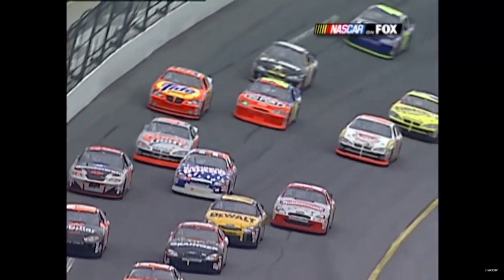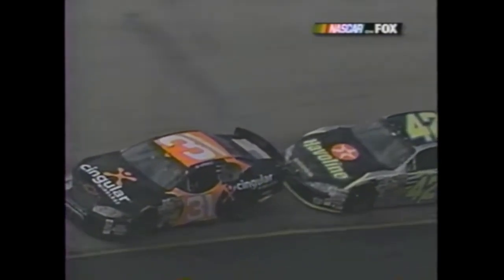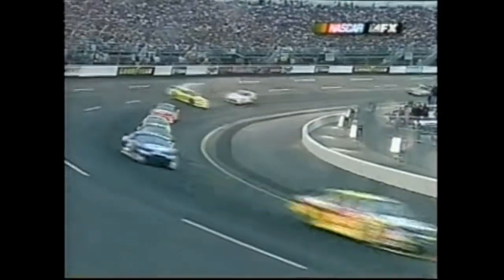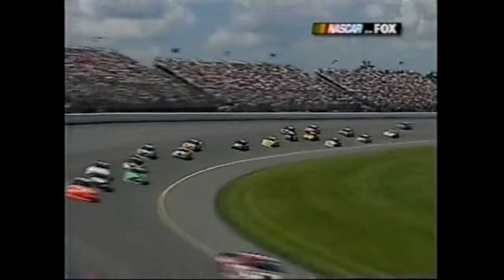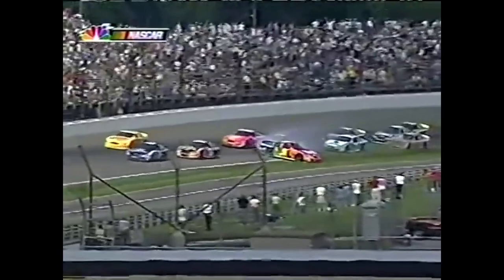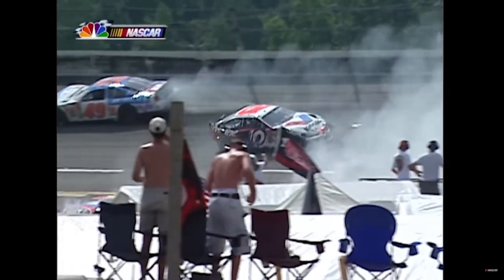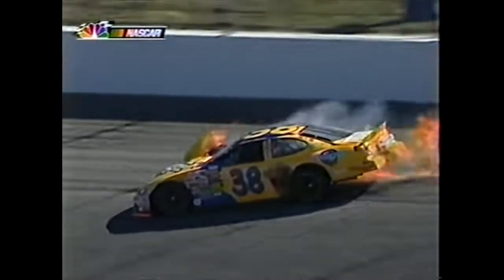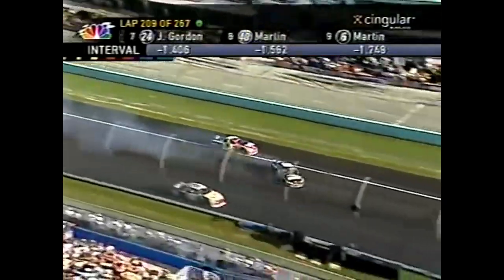2003 NASCAR Winston Cup Series Crash Compilation